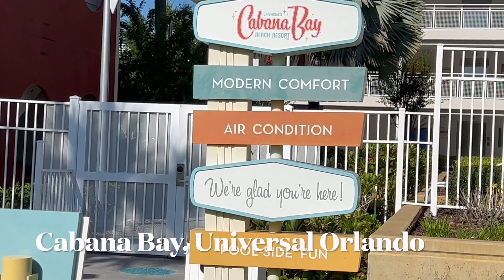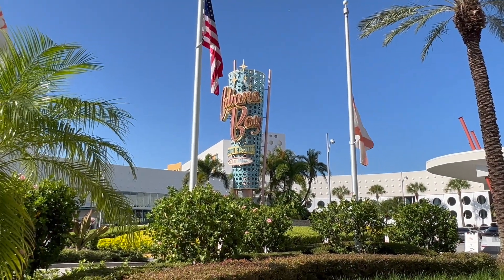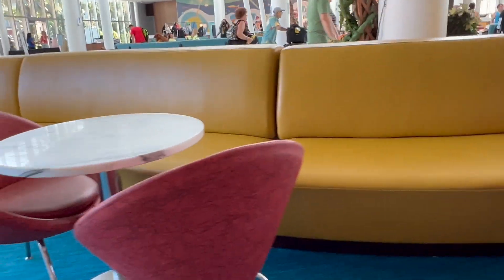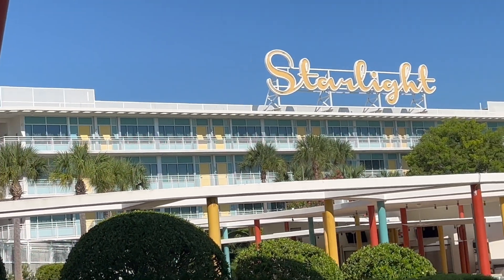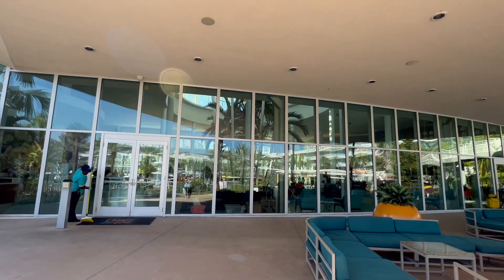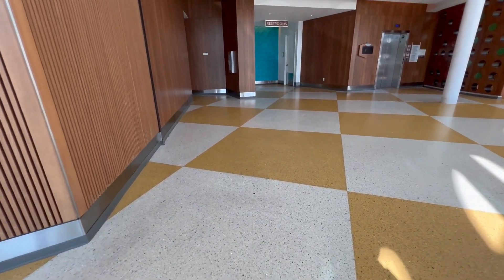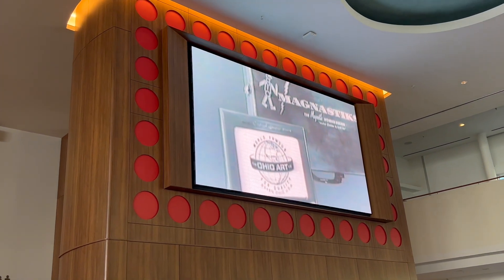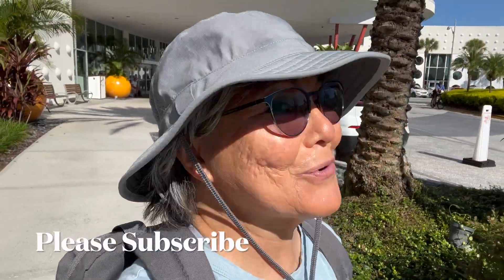Step inside Universal Orlando Cabana Bay Lobby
The Cabana Bay Lobby tour is perfect for anyone who wants to see what all the fuss is about! This tour takes you on a tour of the lobby, which is full of beautiful landscaping and charming statues. You'll get to see all the amazing features of this beautiful lobby, and you won't regret it!
In this video, we'll take you on an unforgettable tour of the Cabana Bay Lobby at Universal Orlando. This tour is perfect for anyone who wants to see what all the fuss is about!The Cabana Bay Lobby tour is perfect for anyone who wants to see what all the fuss is about! This tour takes you on a tour of the lobby, which is full of beautiful landscaping and charming statues. You'll get to see all the amazing features of this beautiful lobby, and you won't regret it!